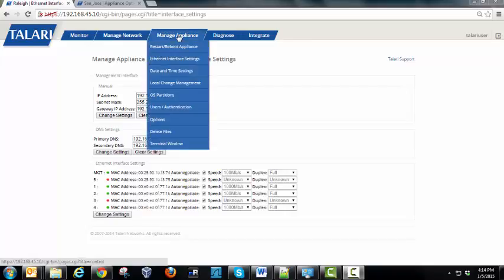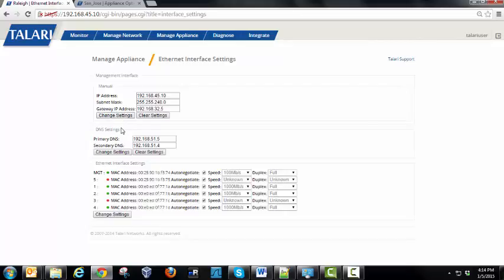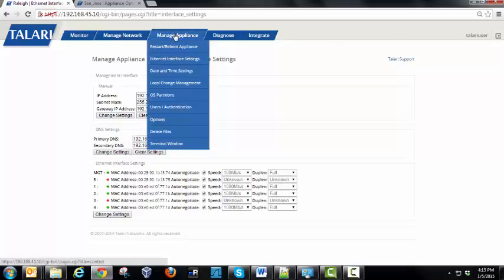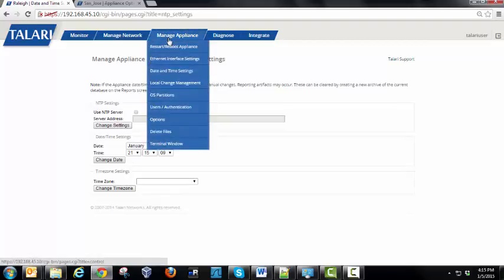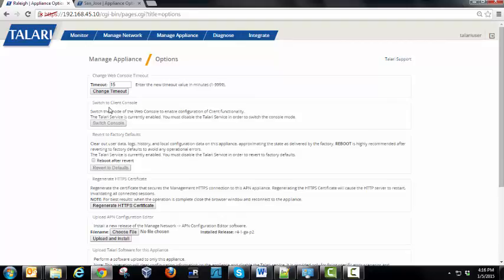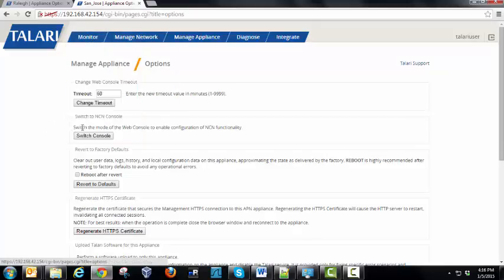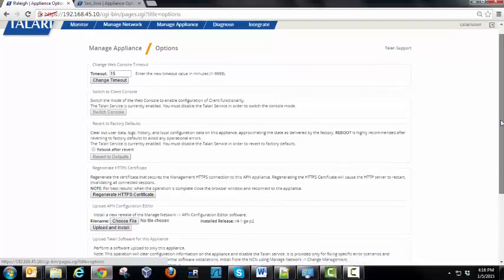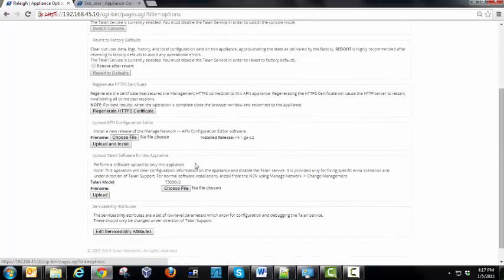common appliance settings v2